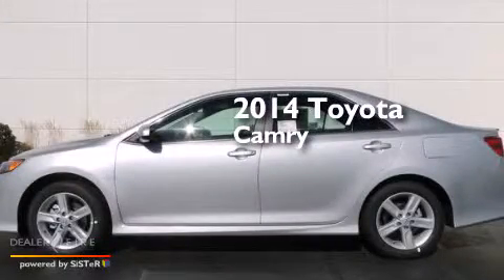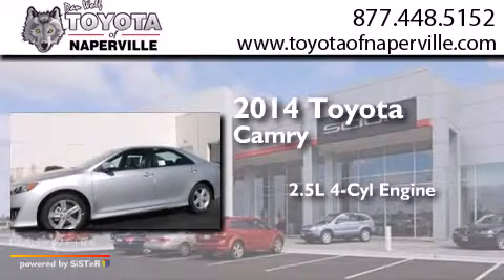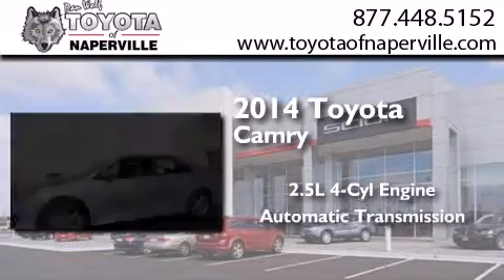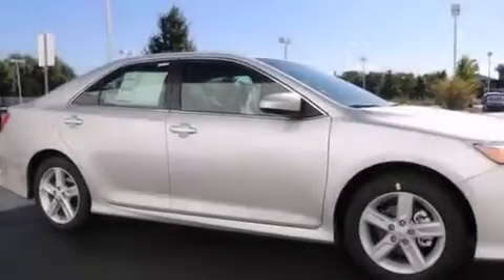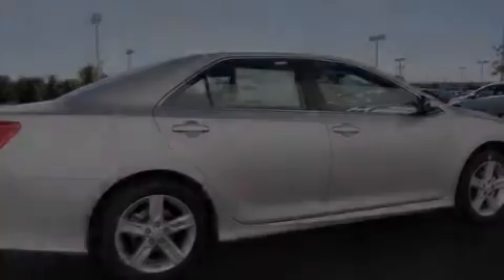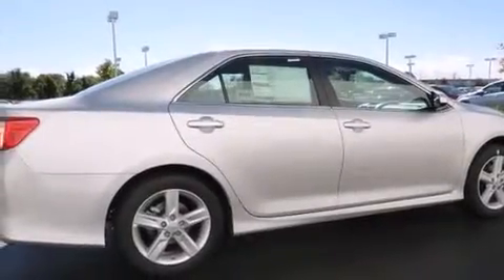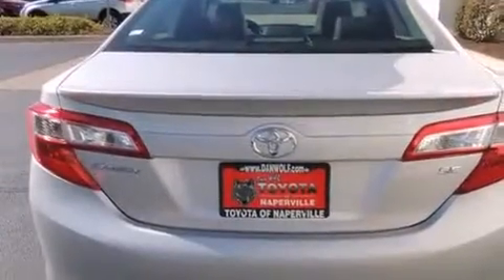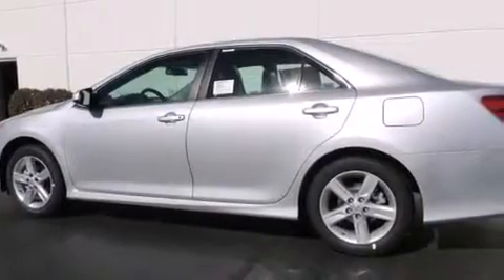2014 Toyota Camry Napervillle IL